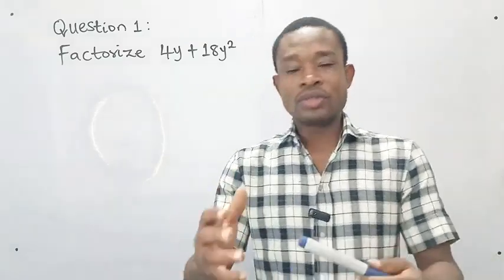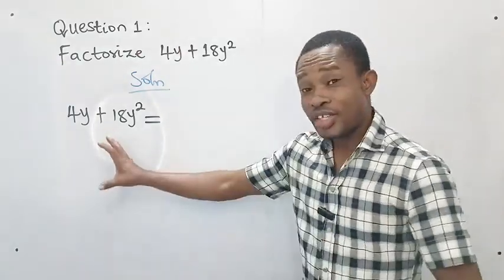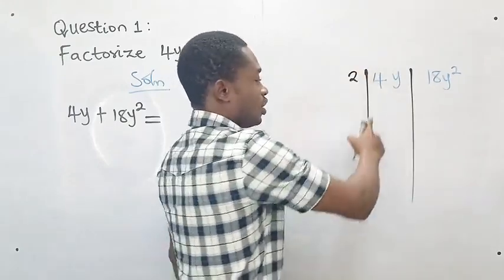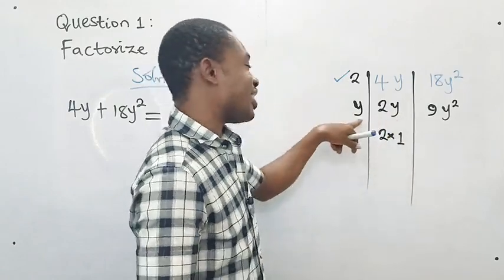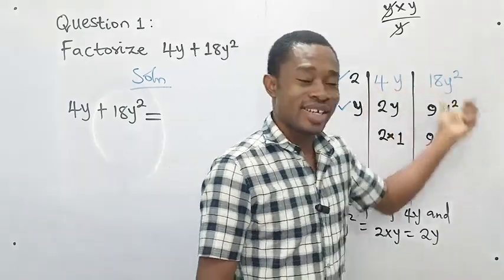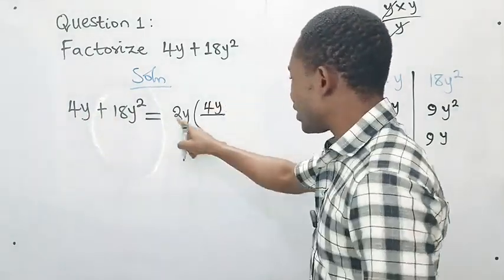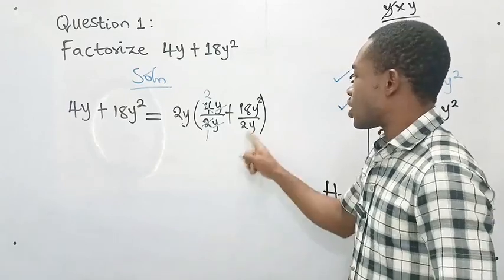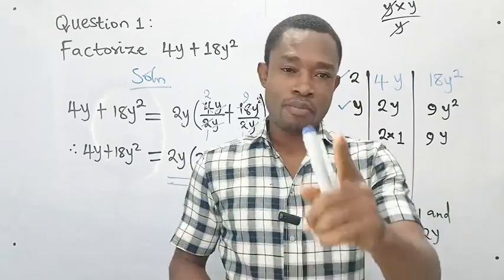FACTORIZATION || THE POWER OF MULTIPLICATION QUESTION 1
This video explains how the knowledge of multiplication simplifies factorization. This ushers us into GMAETS41 Basic Class adventure into exploring multiplication as a key, the most powerful secret basic operation that helps a pupil/student to conquer Maths phobia and hence embrace STEM subjects as a carrier.

At the end of the lesson, students should be able to:

1. Determine the highest common factor of two or more terms
2. Factorize binomial algebraic expression
3. Appreciate the brain developing effect and power of multiplication